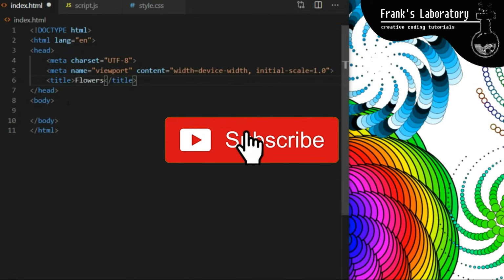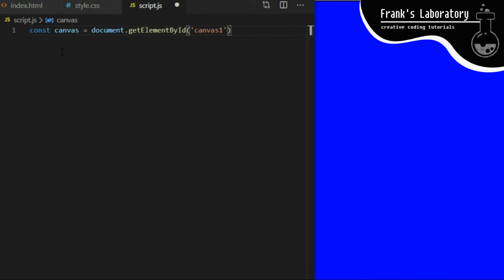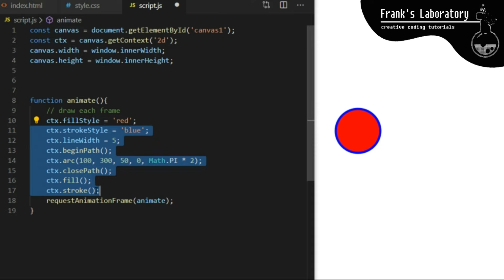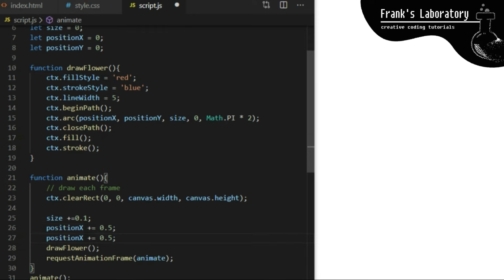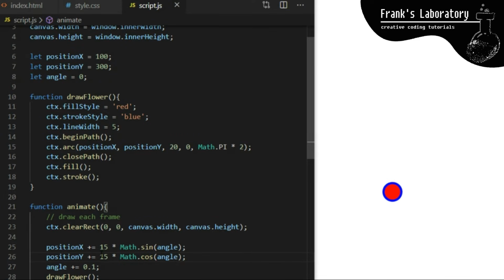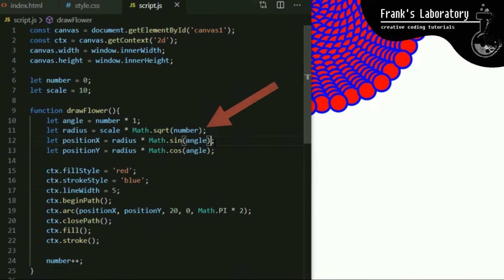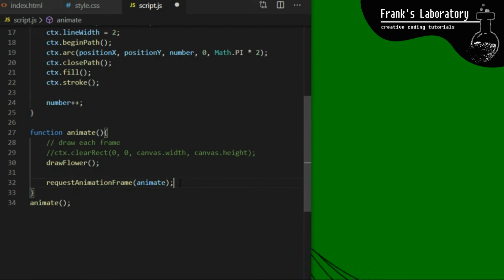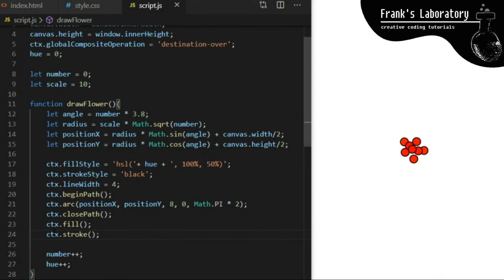HTML5 Canvas Tutorial for Beginners [How to Draw Shapes with JavaScript]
Let's learn how to draw shapes with JavaScript and create fabulous Fibonacci flowers all from scratch with just plain vanilla JavaScript. In this HTML5 Canvas Tutorial for Beginners we will take a look under the hood to see how canvas 2D API draws shapes and then we use that knowledge to create colorful flowers and seashells using so called 'Fibonnacci flower formula', also known as 'Phyllotaxis' and 'Golden ratio'. This video will be very beginner friendly, you will be surprised how much you can do with so little JavaScript.

How to Program Games: Tile Classics in JS for HTML5 Canvas

This HTML5 Canvas Tutorial for Beginners will be focused on the HTML canvas element and it's fundamentals. We will look into how it works under the hood and where are all these methods that allow us to draw shapes come from and we will learn how to draw shapes with JavaScript
Fibonacci sequence starts specifically with 0 and 1 and it is a very common interview question where you will asked to write an algorithm that returns numbers that create fibonacci sequence.
To draw so called fibonacci flowers we don't necessarily have to start with 0 and 1, we can also start with any two numbers we want, the only rule we cannot break is that each number in the sequence is the sum of the two preceding numbers

Tools every front-end web developer needs:
Adobe Creative Cloud (Adobe Photoshop, Illustrator) (official Adobe website to buy Creative Suite applications)